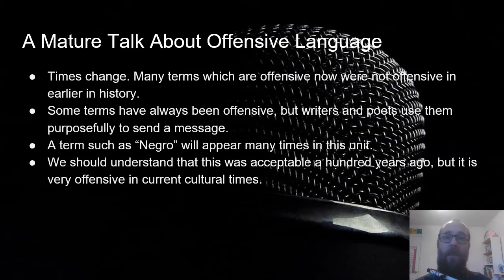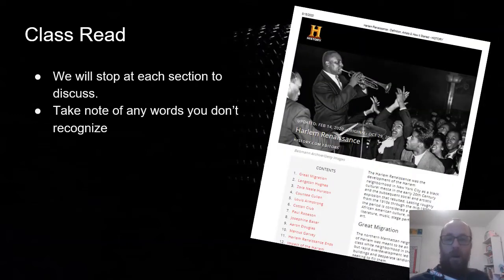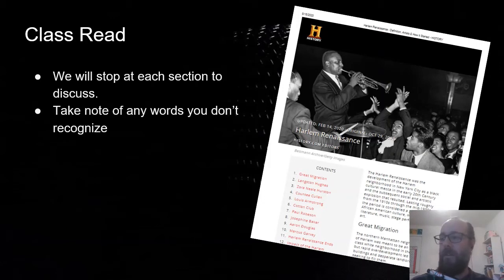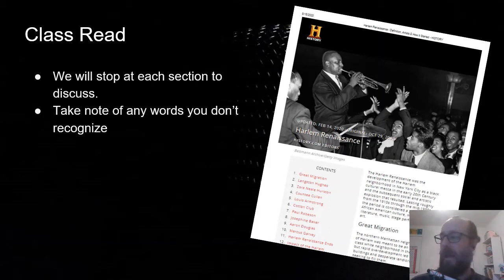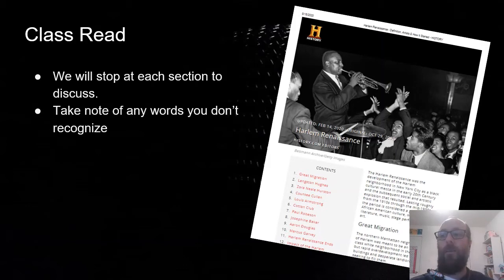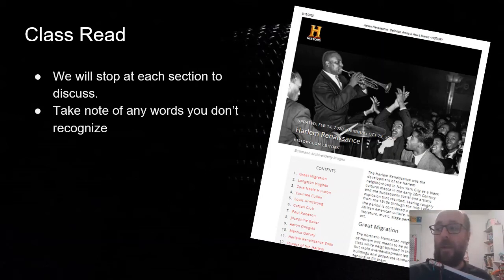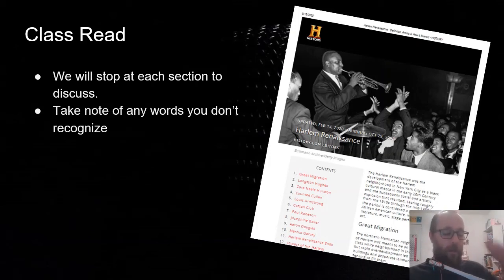Harlem 1: History gets REKT!!!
This is how African Americans DOMINATED the arts.